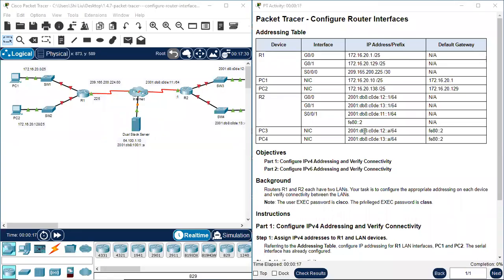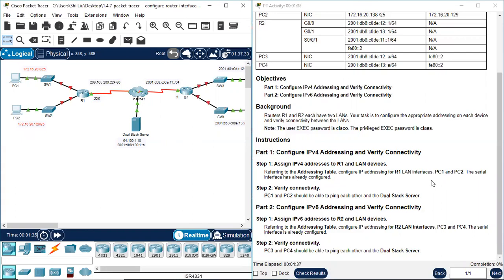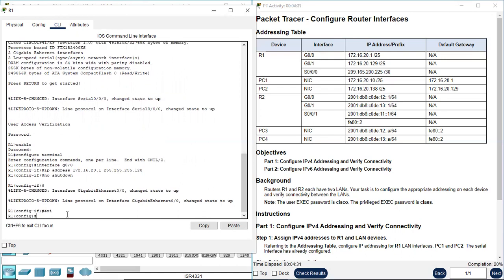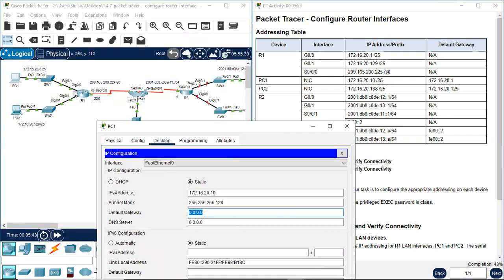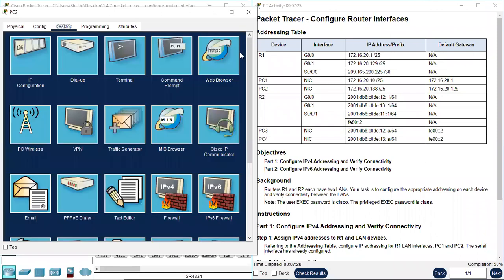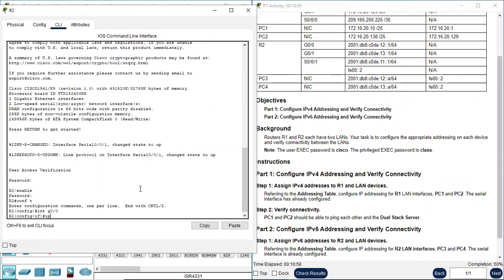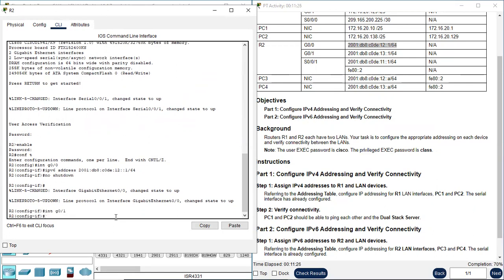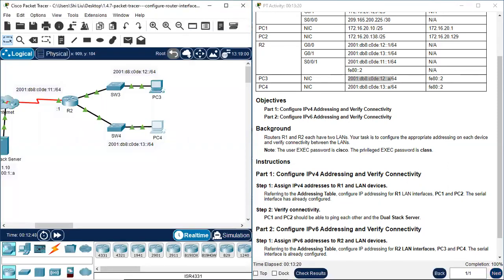1.4.7 Packet Tracer - Configure Router Interfaces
CCNAv7 - Switching, Routing, and Wireless Essentials (SRWE)
Cisco CCNA2 Packet Tracer.  Netacad,  IT network.

Objectives:
Part 1: Configure IPv4 Addressing and Verify Connectivity
Part 2: Configure IPv6 Addressing and Verify Connectivity

Background:
Routers R1 and R2 each have two LANs. Your task is to configure the appropriate addressing on each device and verify connectivity between the LANs.